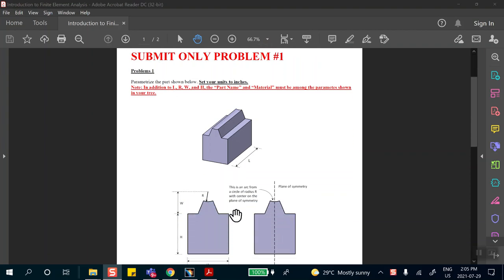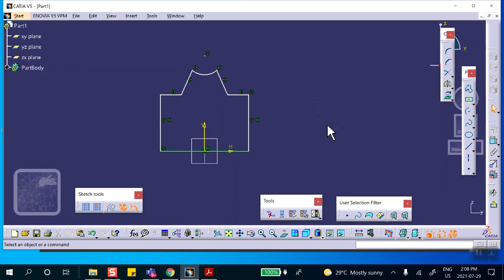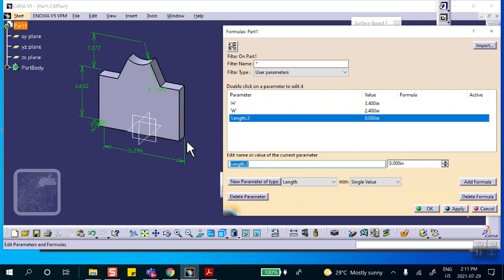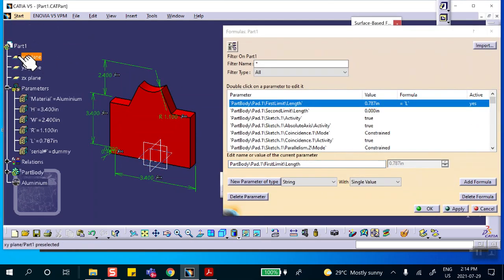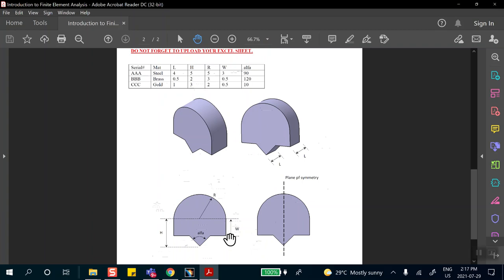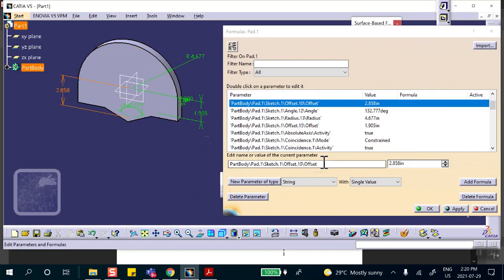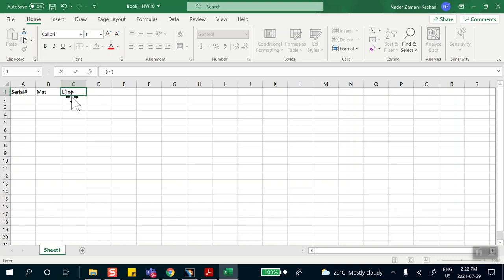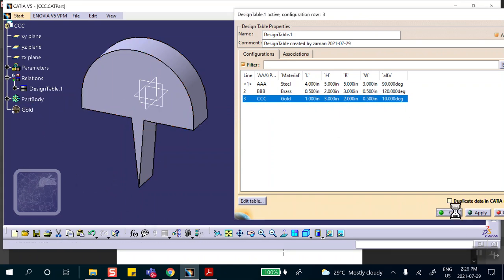HW10 ALL LAB SECTIONS Summer 2021